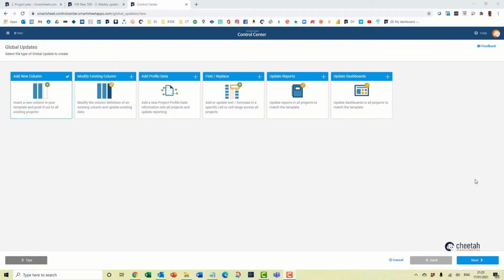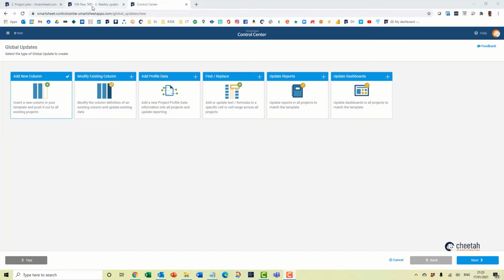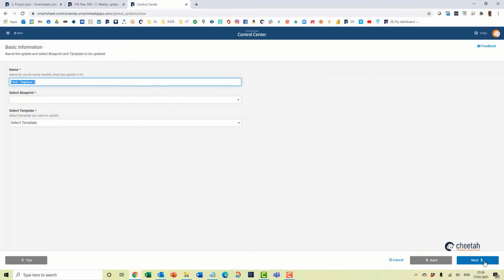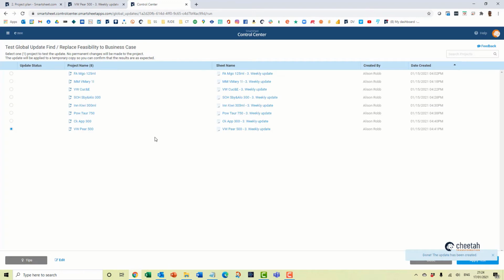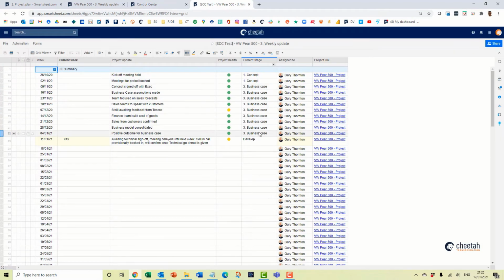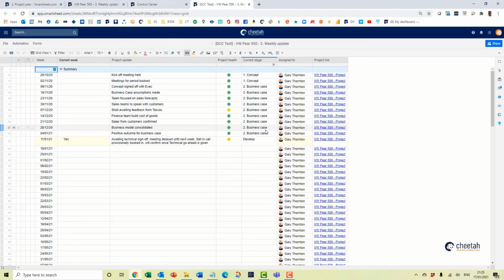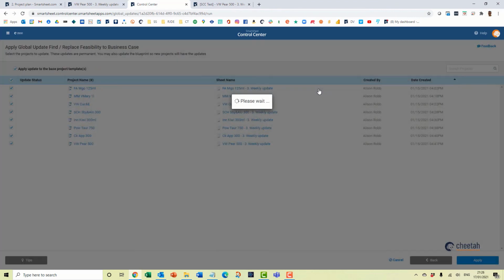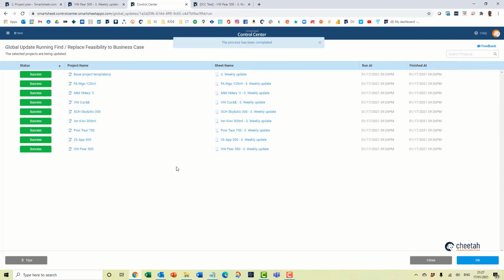Smartsheet Control Center - Global Updates - Find and Replace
Control Center is a Premium Application from Smartsheet that provides consistency and visibility at scale by automating project creation, aggregating portfolio reporting, and managing change via global updates. Watch our video to find out more...